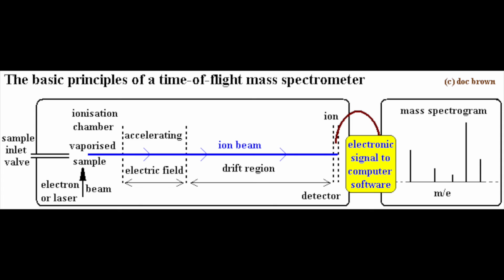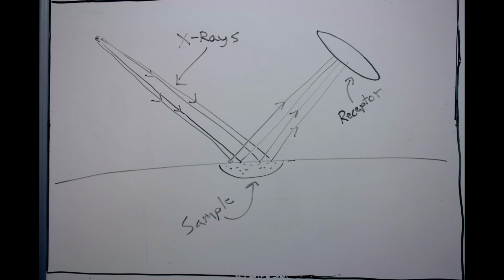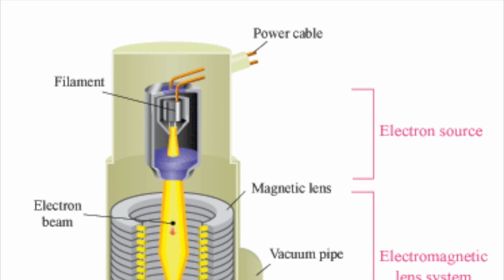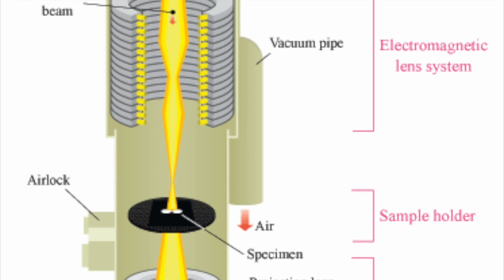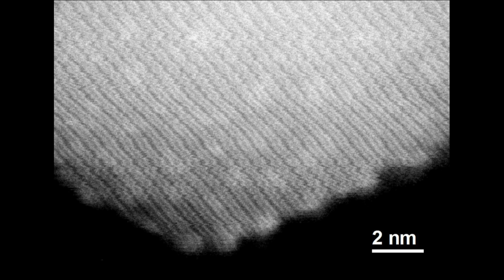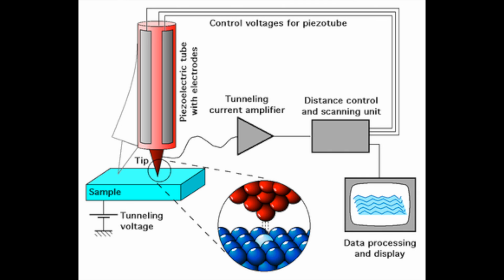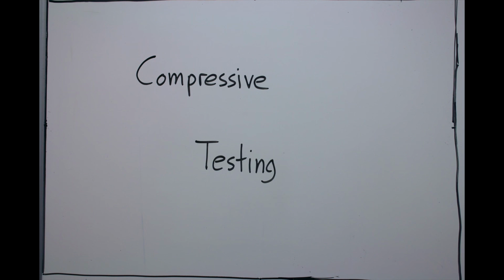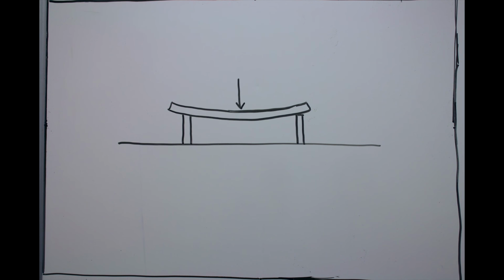MATS 321 SU17 Project - Materials Characterization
Final media project for MATS321 prof. Rawley Greene